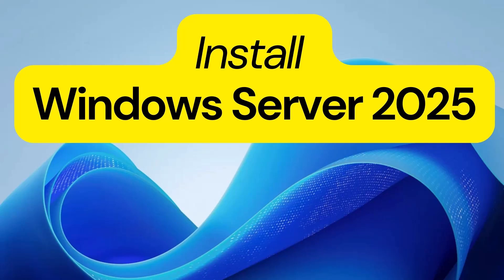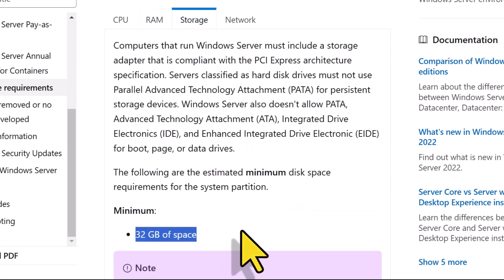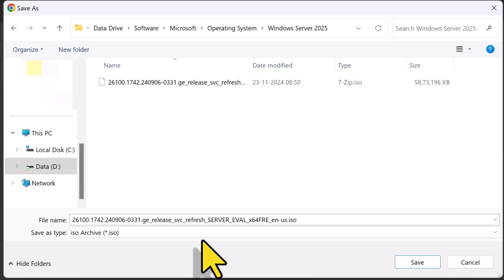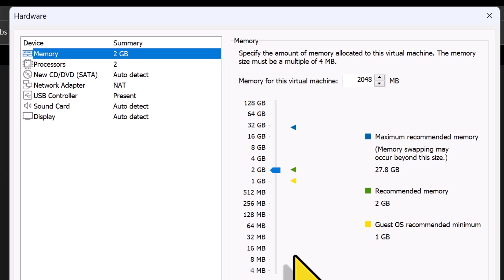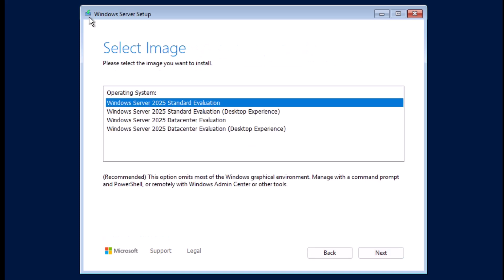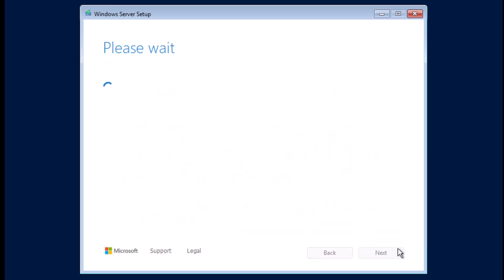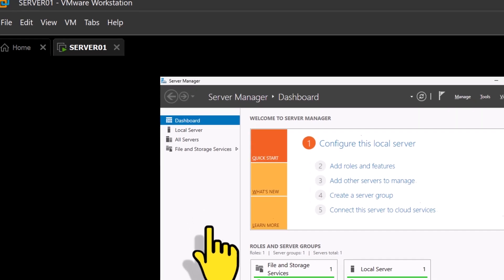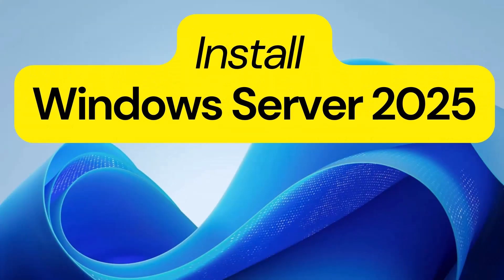Install Windows Server 2025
This video walks you through the process of downloading and installing Windows Server 2025 as a virtual machine on VMware Workstation. In this video, I’ll be covering:

- Hardware requirements for Windows Server 2025.
- How to download the Windows Server 2025 ISO from the Microsoft Evaluation Center.
- Setting up VMware Workstation to create a new virtual machine for Windows Server 2025.
- Choosing the right Windows Server installation options: Server Core vs. Server with Desktop Experience.
- Step-by-step installation process including configuration of disk space, networking, and administrative password.
- Installing VMware Tools to enhance the VM performance.
- Updating Windows Server after installation.

Chapters
00:00 Intro
00:25 H/W Requirements for Windows Server 2025
02:19 Download Windows Server 2025 ISO
03:45 Setup a VM in VMware WorkStation
06:19 Installing Windows Server 2025
10:35 VMware Tools Installation
11:29 Configuring Windows Server 2025 After In
12:35 Outro